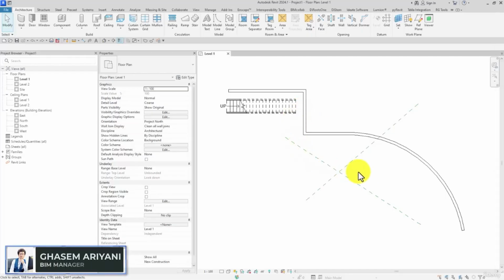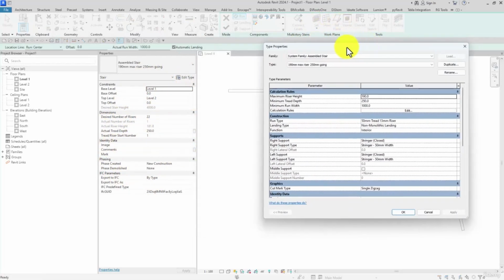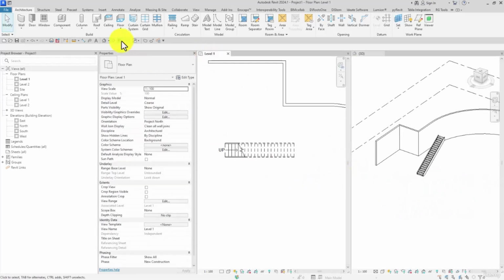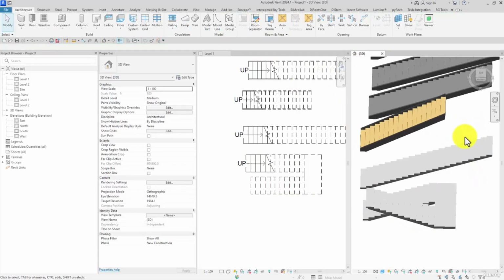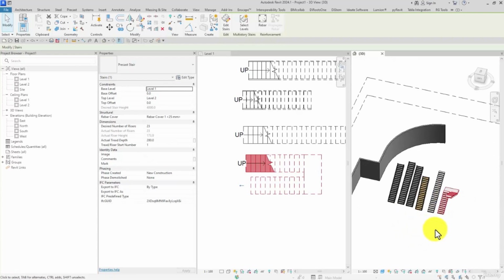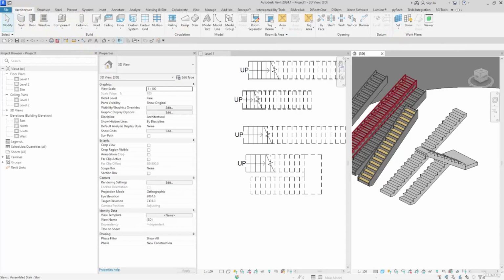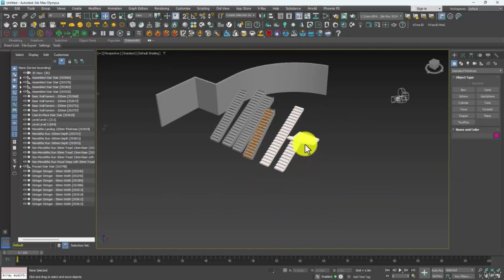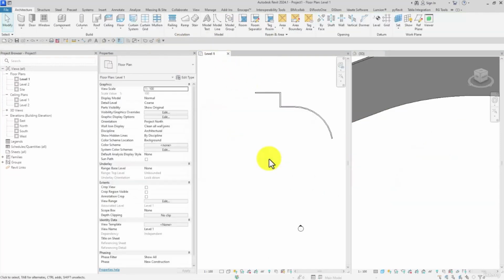280 the Structure of Different Types of Stairs in Revit